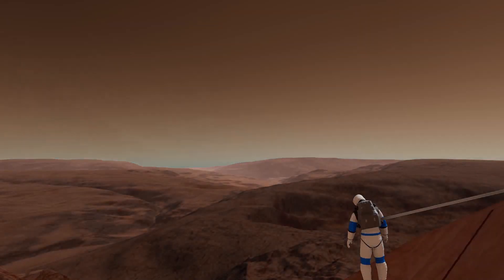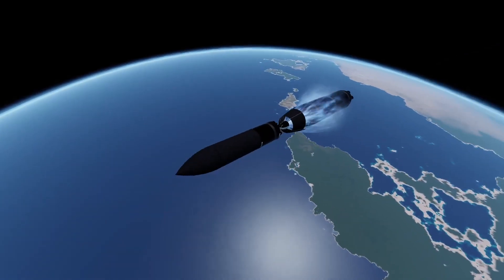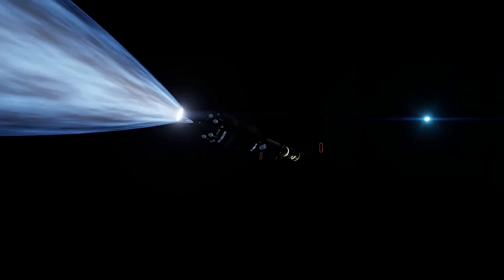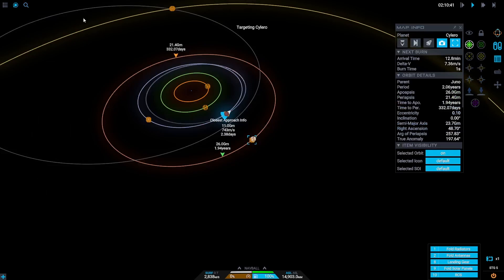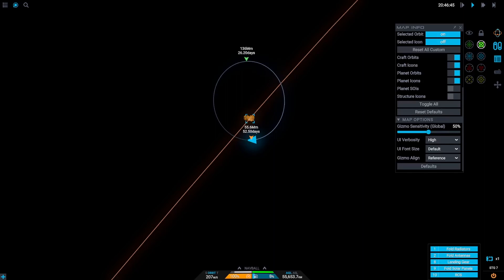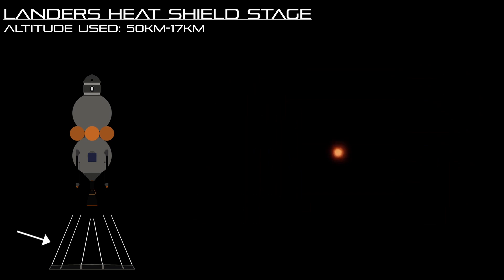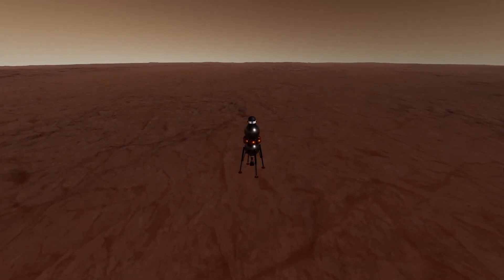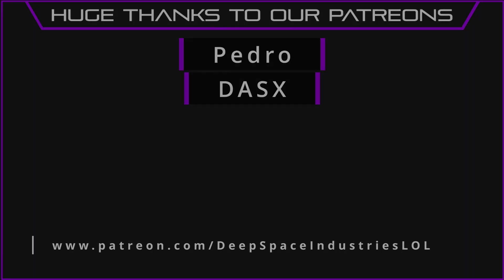Juno: New Origins: How To Flyby, Orbit And Land On Cylero!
[Music]
Music from Uppbeat (free for Creators!)

Edited: Cameron._.
Recorded: Cameron._.